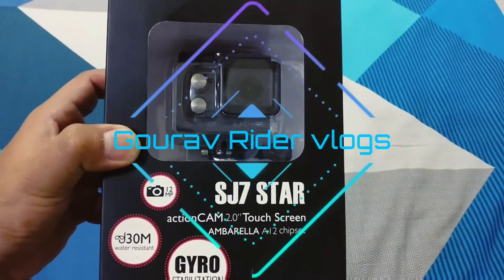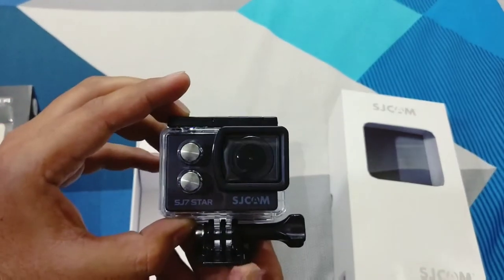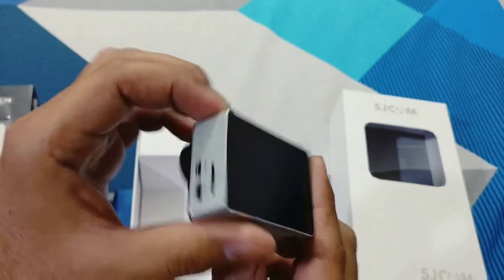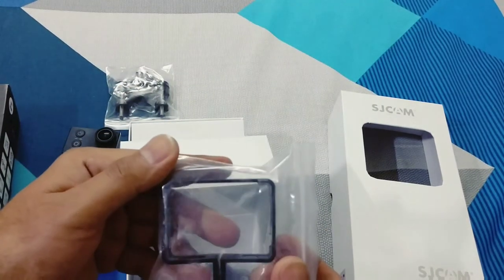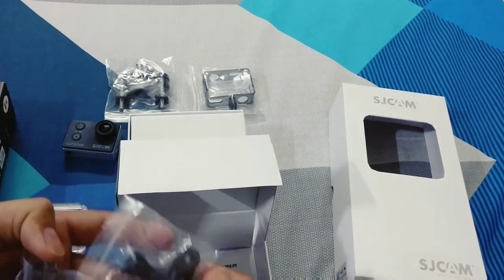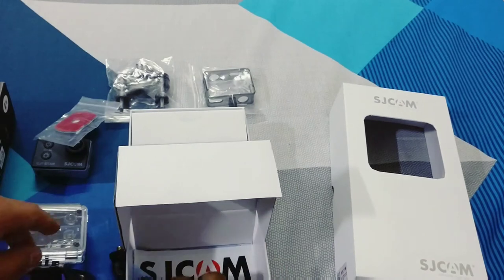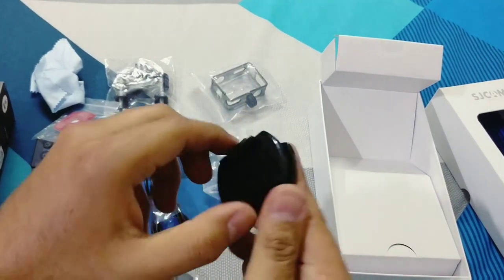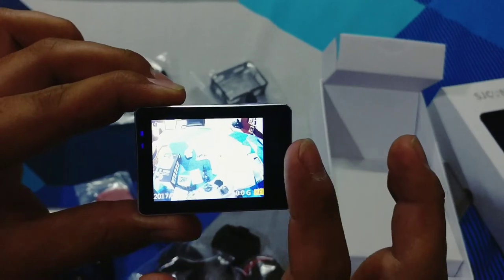SJCAM S7 STAR | 4K ACTION CAMERA | UNBOXING ➡️ IN HINDI ⬆️